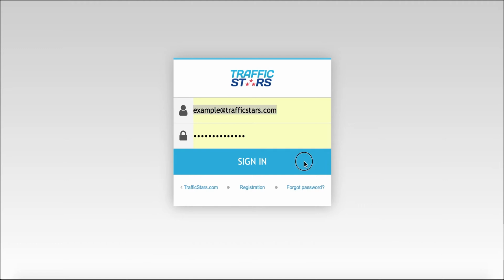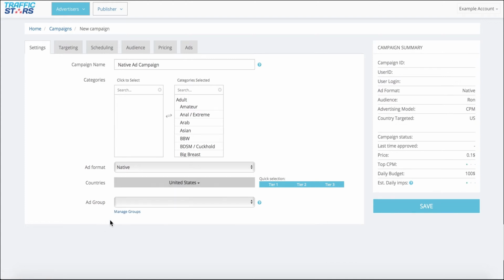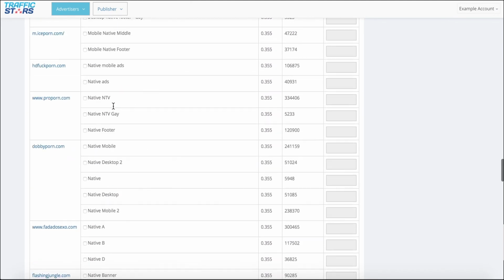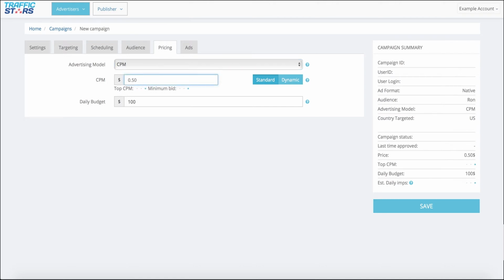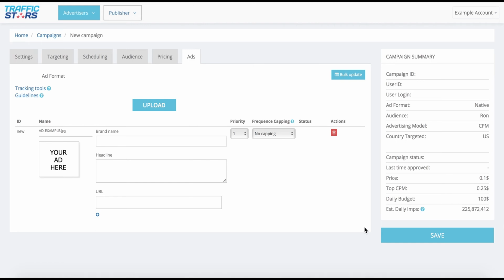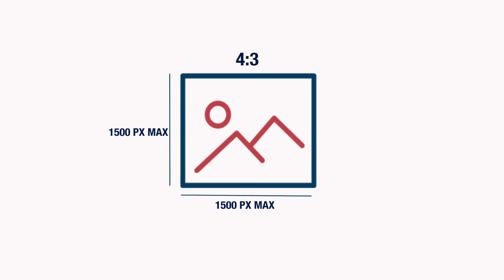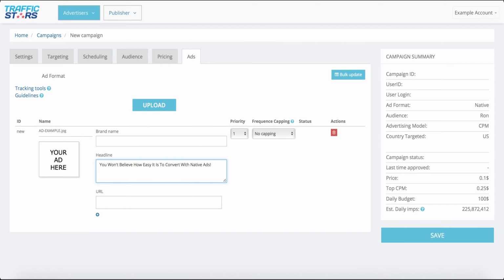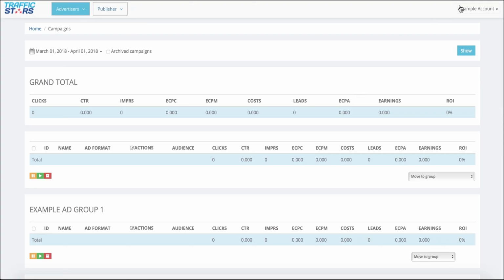How To Create a Native Ad Campaign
In this video, we'll show you how to create your first native ad campaign and look into the differences of this new ad format!